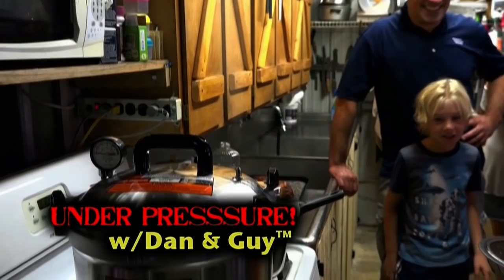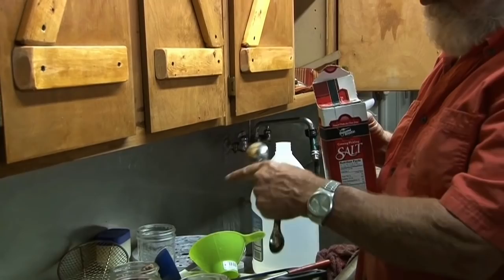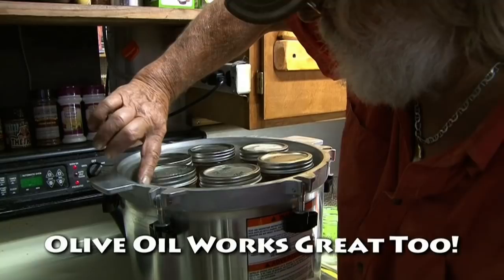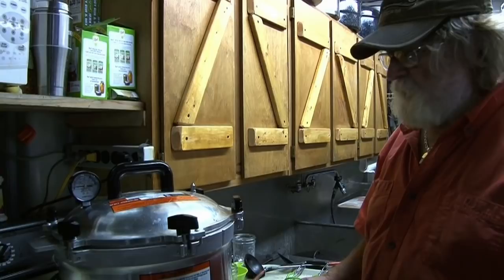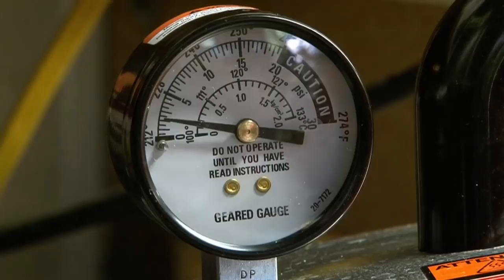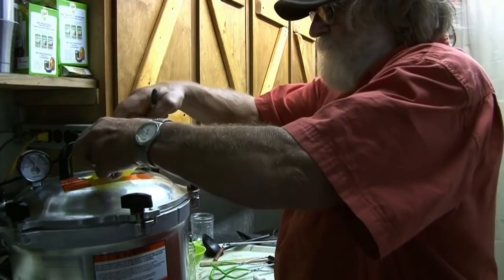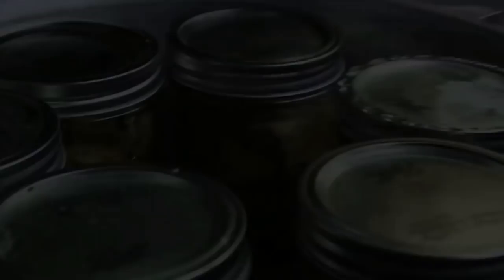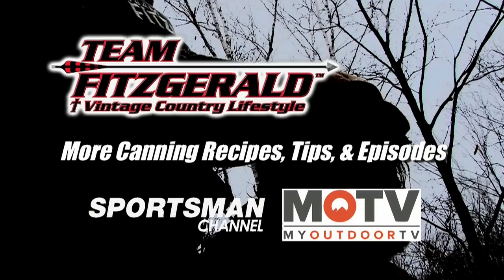Venison Canning - All American Pressure Cooker Canner Team Fitzgerald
IN DEPTH STEP BY STEP INSTRUCTIONS BY DAN THE MAN!  CHECK OUT All American Pressure Cooker Canners - MADE IN THE USA! #1 on the market

Team Fitzgerald Vintage Country Lifestyle™ TV Series - #1 in the World!